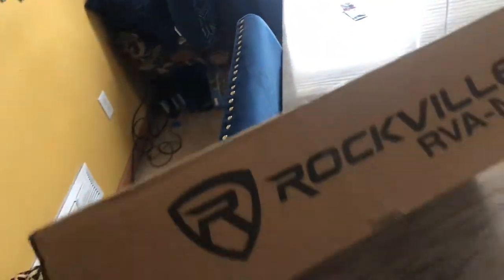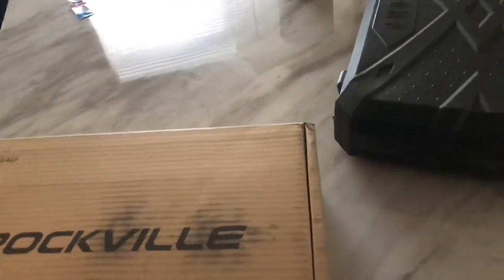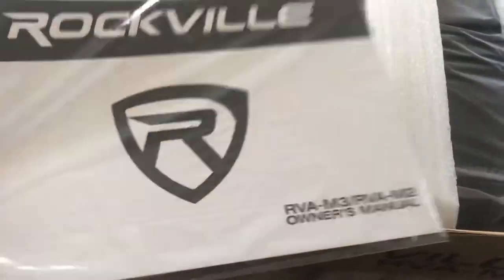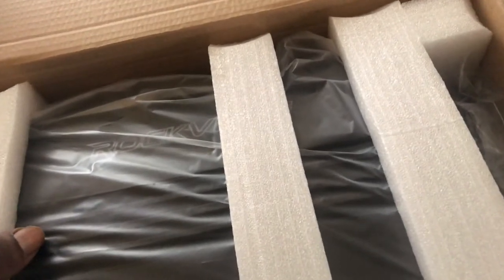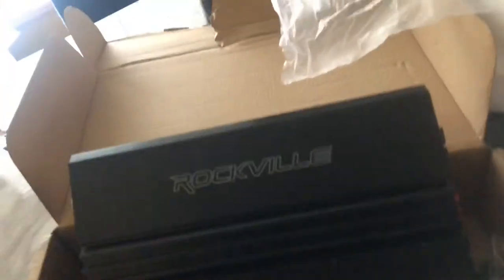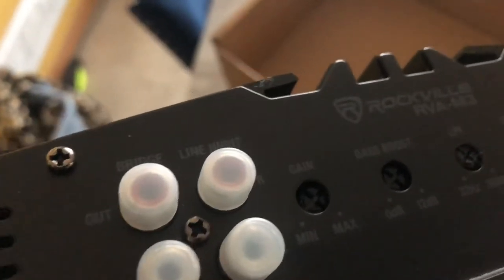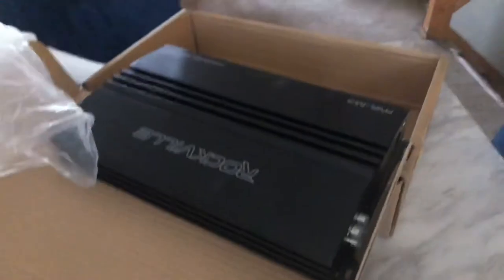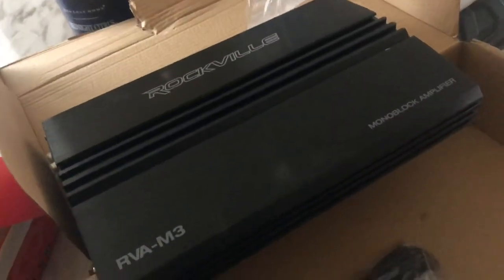Taking Delivery of new amplifier for my 4 American Bass Subwoofers Rockville RVA-M3 Review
Check out video of me installing this amp in my cutlass